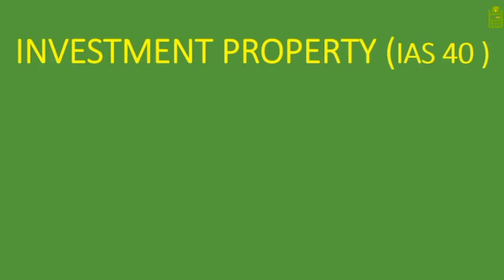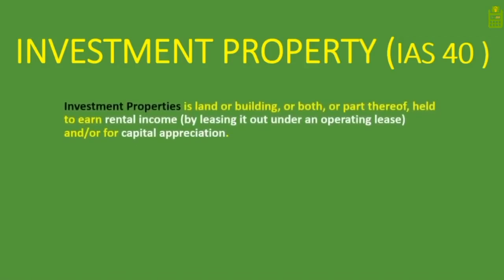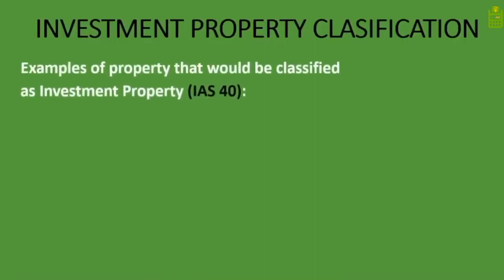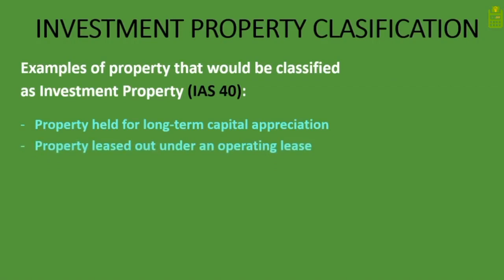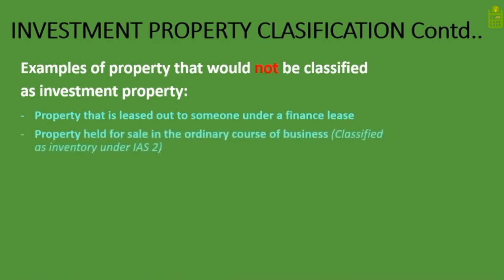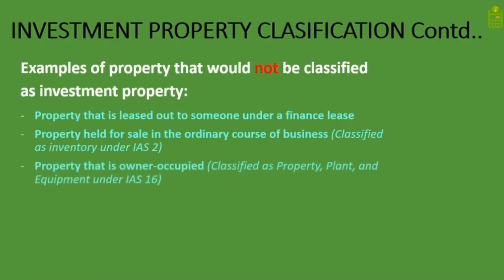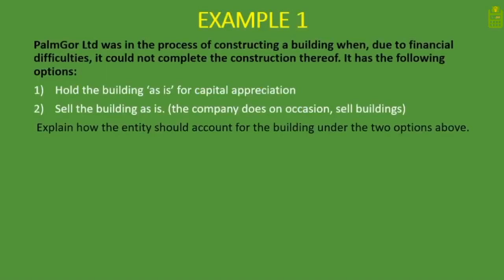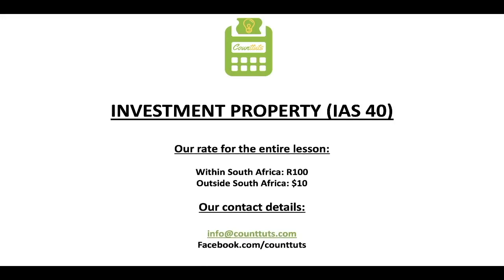Investment Property (IAS 40) | Explained with Examples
In the full accounting lesson, we explain what Investment Property is, and everything that pertains to Investment Property such as; identifying Investment Property, the classification of what is Investment Property and what is not Investment Property, the recognition criteria of Investment Property (Initial recognition, subsequent recognition, and subsequent expenditure, joint-use properties, change in use to and from Investment Property, and disposal of Investment Property along with examples with journal entries as well.

Outline of the entire Investment Property lesson:
Investment Property (IAS 40) definition: 00:35
Examples of property that would be classified
as Investment Property: 02:01
Examples of property that would not be classified
as investment property: 04:57
Initial recognition of Investment Property: 07:42
Subsequent recognition of Investment Property: 09:00
Subsequent expenditure of Investment Property | Explained with Example: 12:05
Impairment of Investment Property: 15:40
Joint-use properties | Explanation and examples: 20:38
Operating leases of Investment property: 27:37
Change in use explained (Investment Property): 29:20
Change from owner-occupied property (PPE) to investment property: 30:14

How to Record Depreciation & Accumulated Depreciation as Journal Entry and Statement of Financial Position (Balance Sheet)